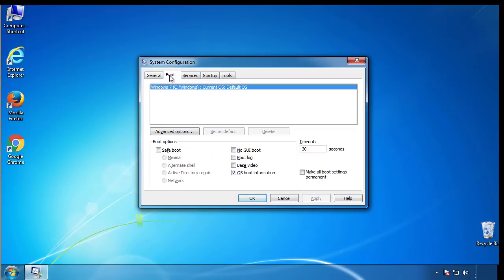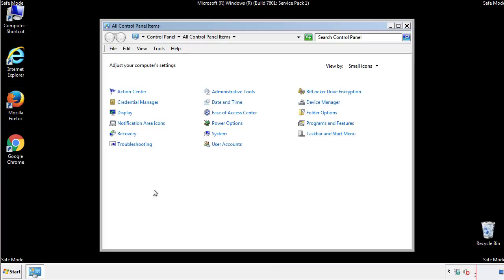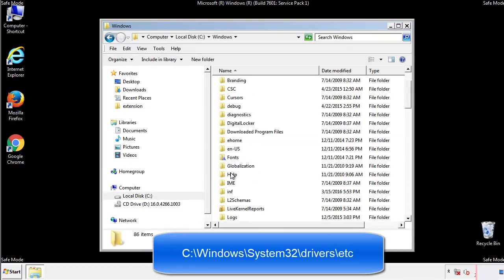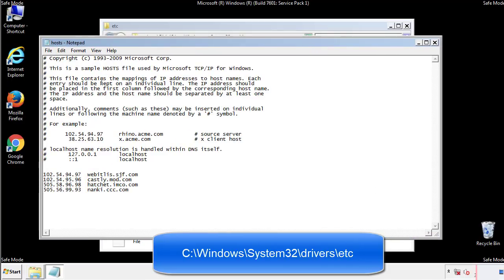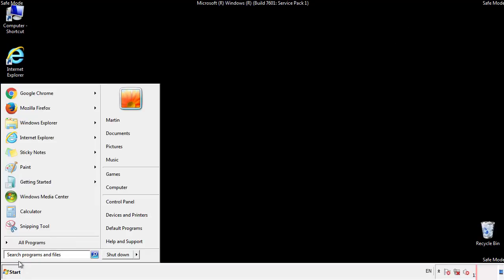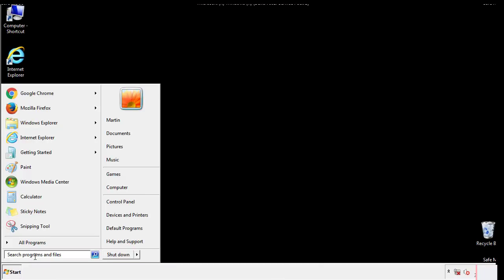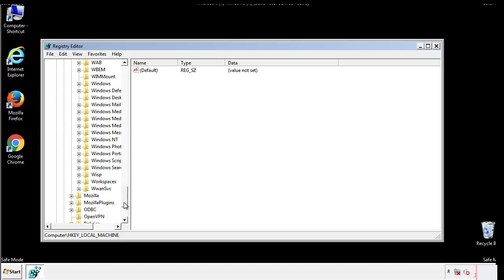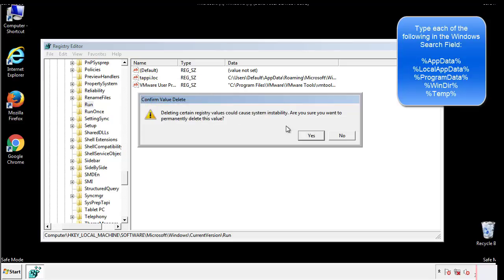Remove. Neras File VIrus Ransomware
This video will show you how to remove .Neras File Virus Ransomware from you computer. If you still need help we have a detailed guide to help you with all the steps
Ransomware is a dangerous form of computer malware known for targeting both regular computer users and the networks of big companies and organizations. This type of malicious software (malware) is very problematic and can cause serious issues to whoever it manages to attack. Ransomware gets installed in the computer without the knowledge of the user and silently blocks the access to the screen of the device or to some very important files that are stored in it. Then, the harmful software demands a ransom payment if the attacked user wishes to restore things back to normal and liberate their computer and/or files from the effect of the Ransomware.

The article that you are about to read is dedicated to one recently reported Ransomware infection called .Neras. This particular threat belongs to the Ransomware cryptovirus category and as such, it uses a special file-encrypting algorithm to encode the files that the victim keeps on their computer. .Neras usually targets files such as documents, images, videos, audios, archives, and other important information, and makes it impossible to open or read them without the application of a special key that can decrypt the data. The hackers behind the infection usually ask that a certain amount of money gets paid as a ransom in order so that they’d send the decryption key to the victims. In order to inform the users of the infected computers about the demanded money payment, most cryptoviruses like .Horon,.Gerosan, .Vesad place a ransom-demanding message with instructions on how to release the payment. However, there is no guarantee that the crooks will give you the key to recover your data after you make the payment. That’s why it is not a good idea to risk your money by sponsoring some anonymous criminals. As an alternative, on this page, there is a guide that can help you remove .Neras from your computer, as well as some file-recovery suggestions that may enable you to get back some of your files for free if you give them a try.